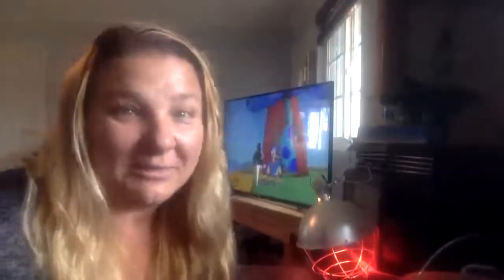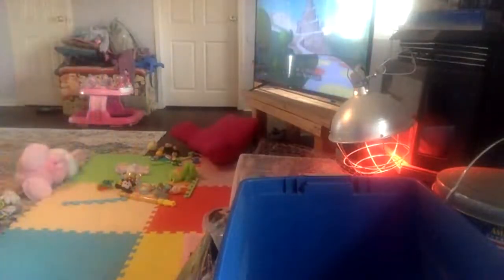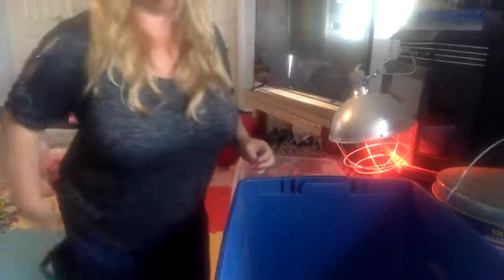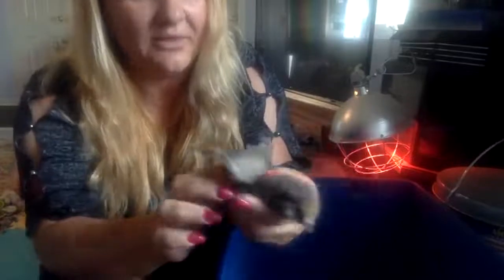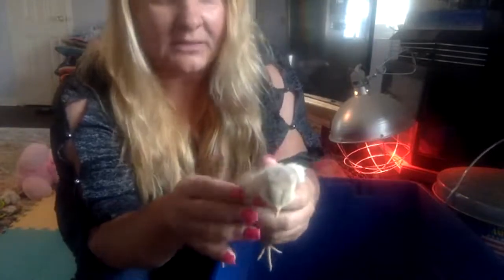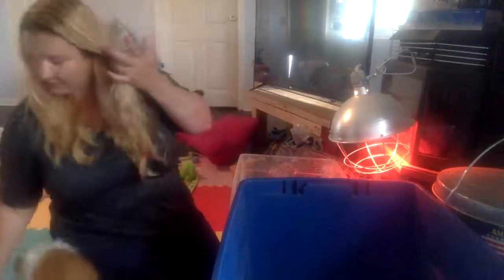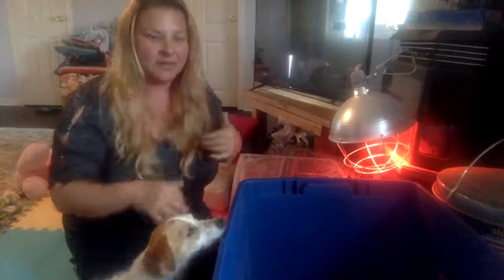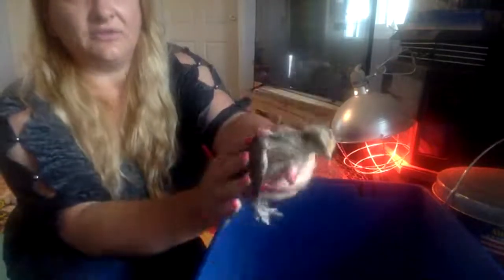Baby Chicks!!!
New baby chicks!

In this video I talk all about our new chicks! I will go over the breeds we chose, basic care and set-up. We are so excited to finally get these new chicks. We are also working on their new coop- video coming soon!